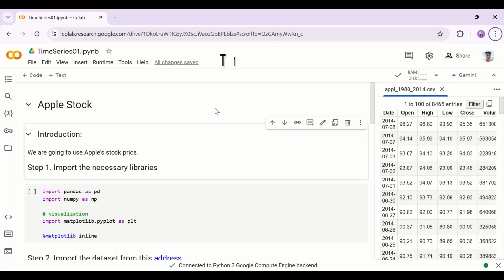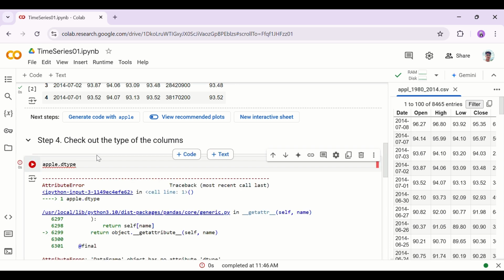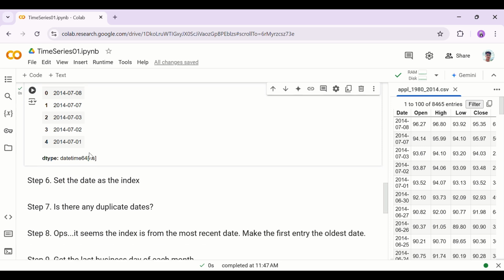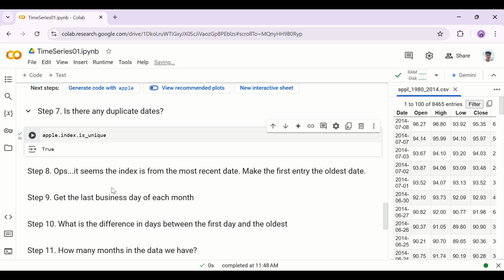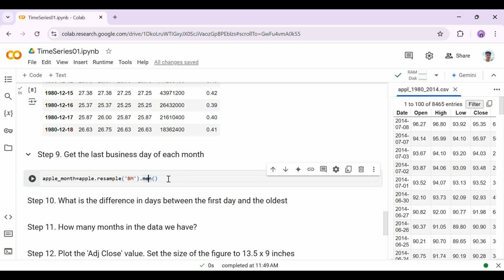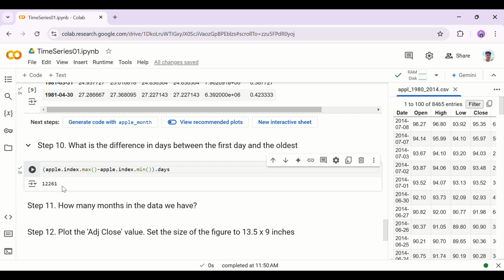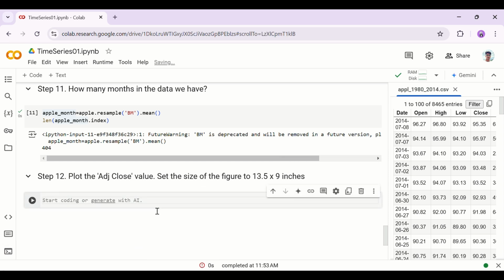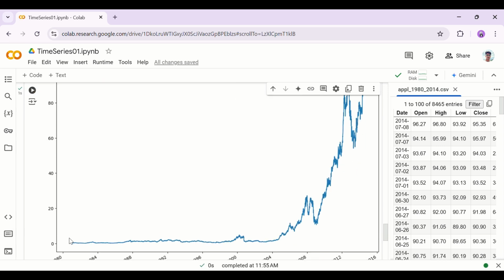Pandas Tutorial | Practise Apply function (Data Analysis in Python)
In this I have shown some basic practises using Pandas Library to analyse our Dataset and uses apply function to   it ..